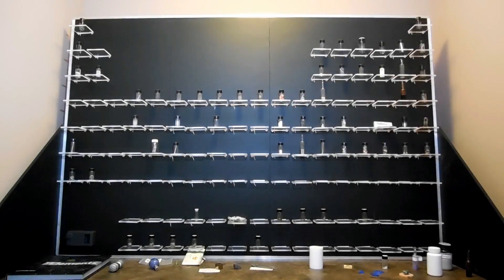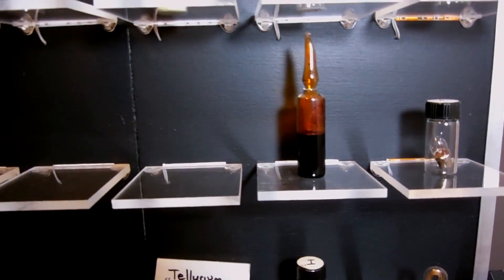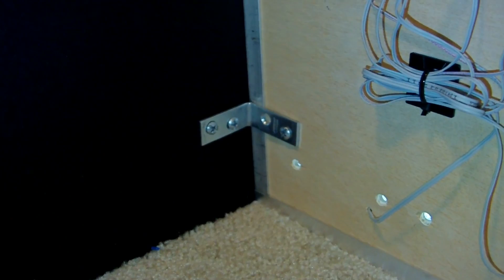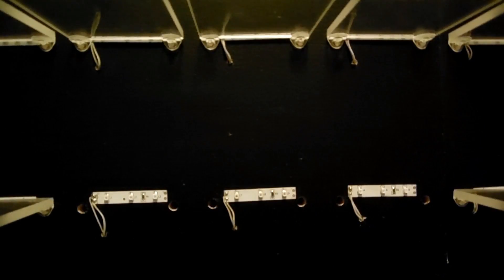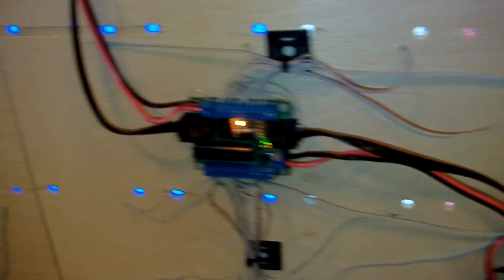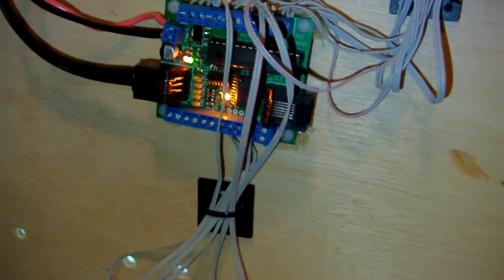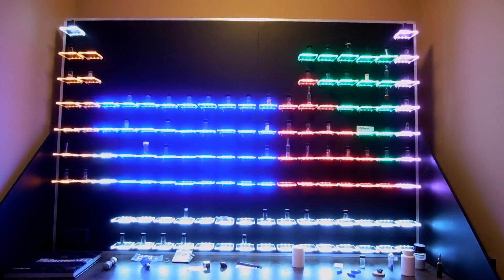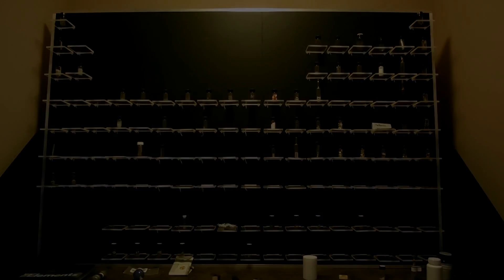Element Display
Today I finally debut my Periodic Table Display! This project was a massive undertaking that took 3 months of planning and a little over a year of building to finish. There's way too much info to post here, so I've written a number of posts on my blog that go into lots of detail on each portion of the project.

The LED control circuitry was designed by my good friend and superb electrical engineer Bill Porter, and he goes into a lot of detail on that part of the display on his own blog